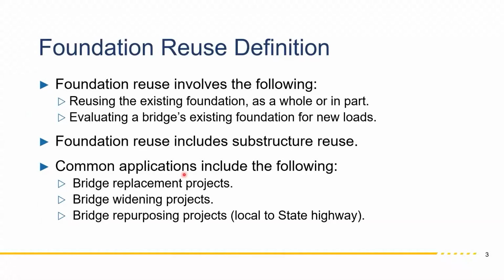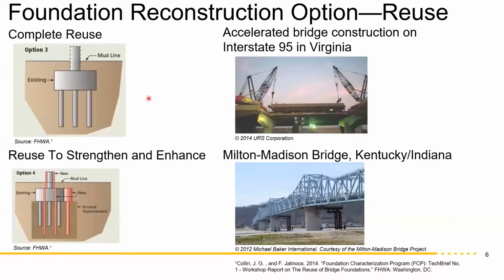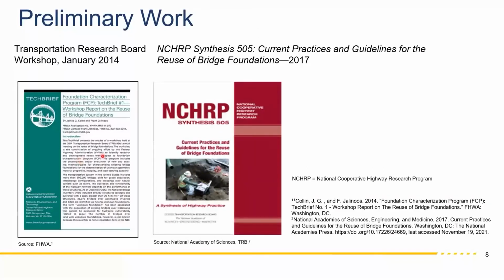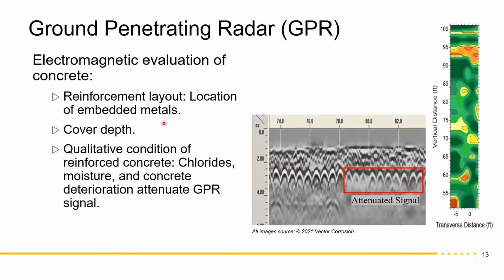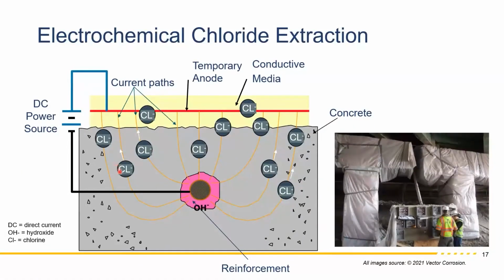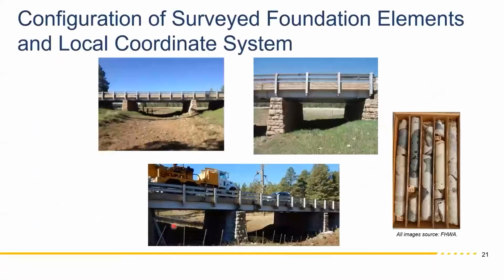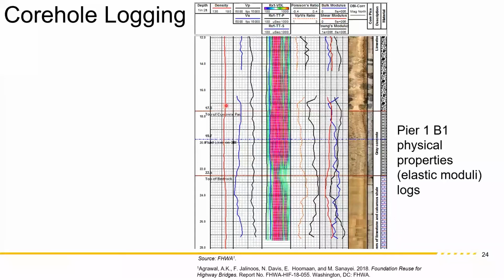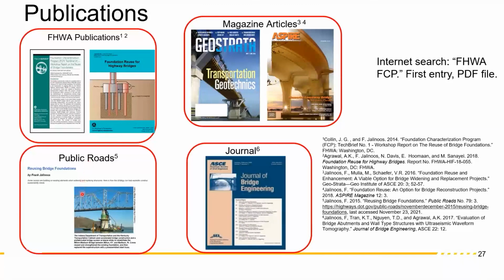December 1, 2021 ITS Money: Frank Jalinoos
Speaker Frank Jalinoos of FHWA R&D presents "Evaluation of Bridge Substructures for Integrity and Corrosion."